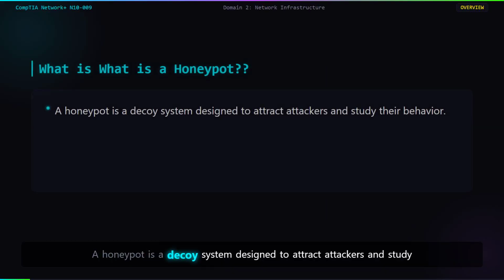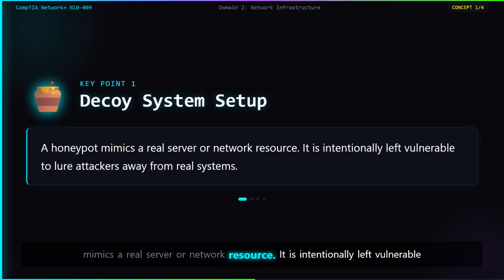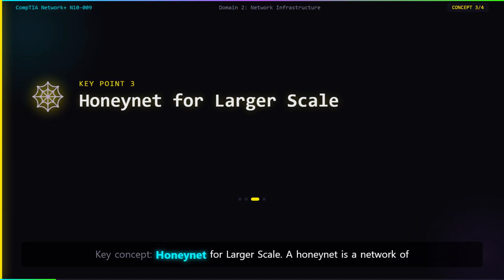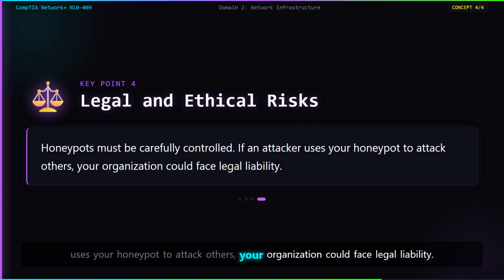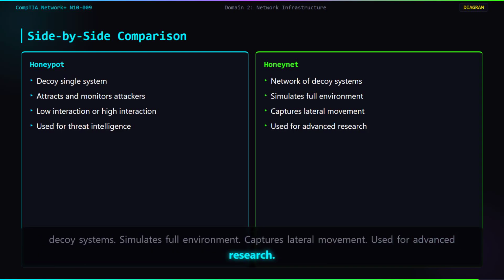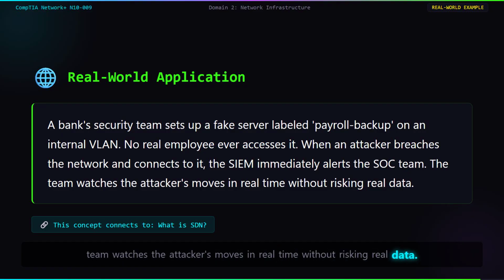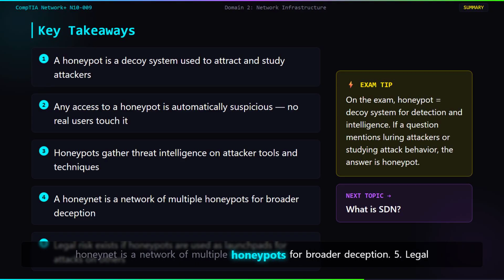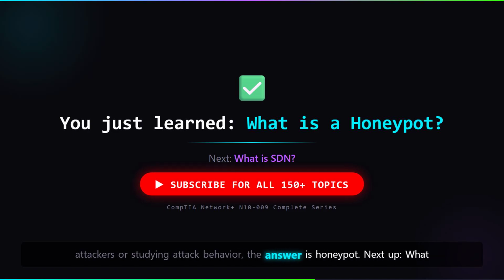Honeypot Explained | CompTIA Network+ N10-009-2.47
What is a Honeypot? — CompTIA Network+ N10-009 Study Guide

A honeypot is a decoy system designed to attract attackers and study their behavior. It looks like a real target but has no legitimate users or data. Security teams use honeypots to detect intrusions, gather threat intelligence, and slow down attackers.

In this video you'll learn:
  🍯 Decoy System Setup
  🔍 Threat Intelligence Gathering
  🕸️ Honeynet for Larger Scale
  ⚖️ Legal and Ethical Risks

EXAM TIP
On the exam, honeypot = decoy system for detection and intelligence. If a question mentions luring attackers or studying attack behavior, the answer is honeypot.

TIMESTAMPS
00:00 Intro
00:16 Overview
00:34 Decoy System Setup
00:44 Threat Intelligence Gathering
00:58 Honeynet for Larger Scale
01:09 Legal and Ethical Risks
01:22 Full Breakdown
01:40 Real-World Example
02:02 Quick Recap
02:30 Outro & Exam Tip

NEXT VIDEO
What is SDN?: Coming soon to the channel.